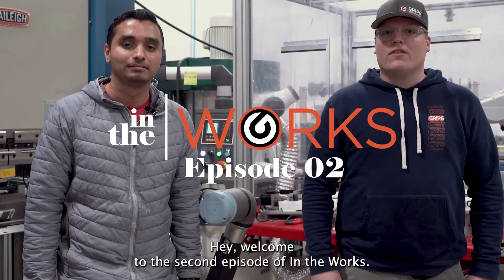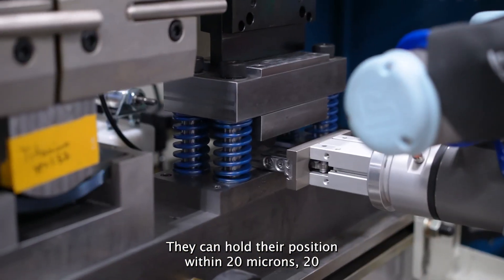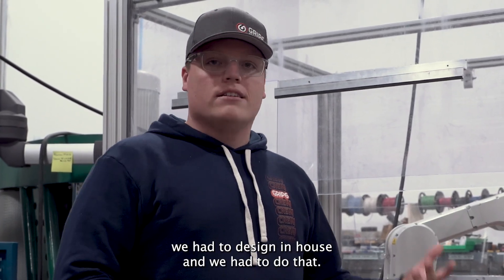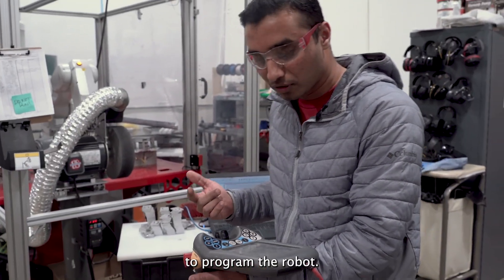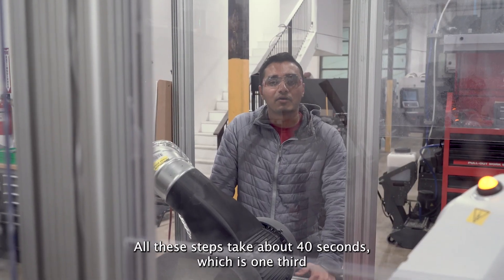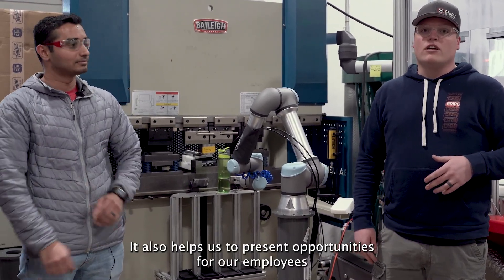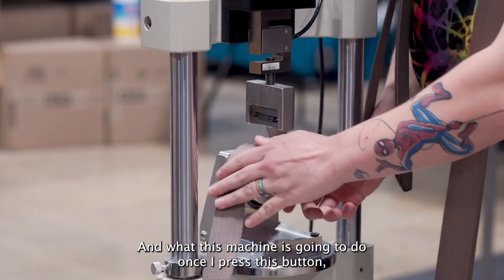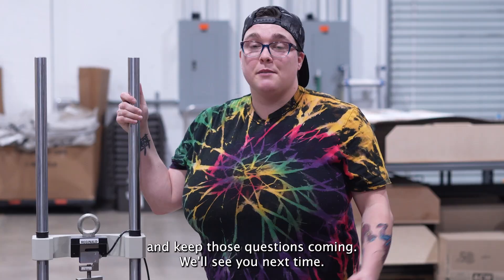In The Works- Episode 2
In Episode 2 of In The Works, our engineers talk about our robots and what it takes to bring manufacturing back to the U.S.

It can take over 8 months for us to program a new robot.

Robots are very consistent and can be programmed to help automate almost any process in our manufacturing facility.

Programming a robot out-of-the-box and getting it to optimal performance is almost like building a car and buying the engine first. You still need the shell of the car, transmission, ECU system, and a myriad of other items to get it to run how you want it to.

Each of our robots have literally thousands of lines of code programmed in them to get them up to our production standards.

Robots will do exactly what you tell them to do, over and over. So it is imperative the instructions (codes) we give our robots are flawless in order to bring them up to full-service production standards.

Robots have incredible speed and efficiency, which helps us compete with foreign manufacturers and keep our production in-house in the USA.

Our Question of Episode 2 is from Robert Ridley who wanted to know if we build custom machines or processes for stress testing our products as we develop them.

Watch until the end of the video to see our stress testing process in action where we stress test our belt against a competitor's belt.

Ask us questions in the comment section, on social media, or our In The Works Series blog posts and you may be featured in our next Question of the Episode. If your question is featured, you will win a GRIP6 gift pack!

We design and manufacture all of our products and make them right here in our facility in Utah.